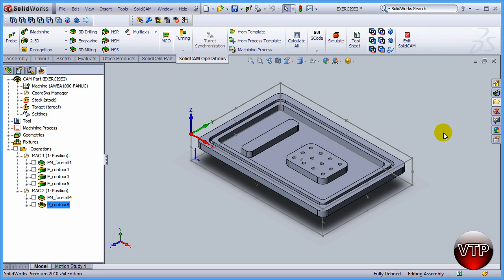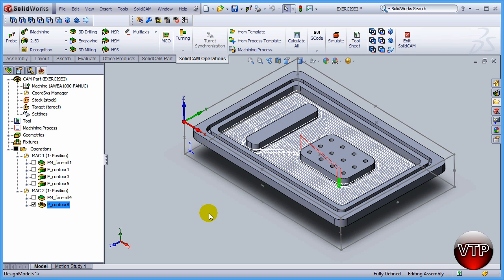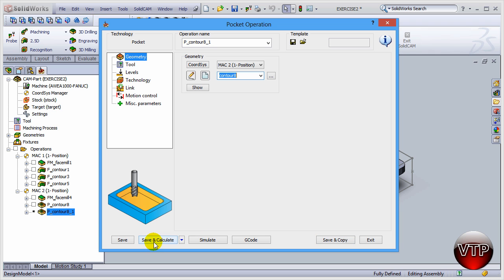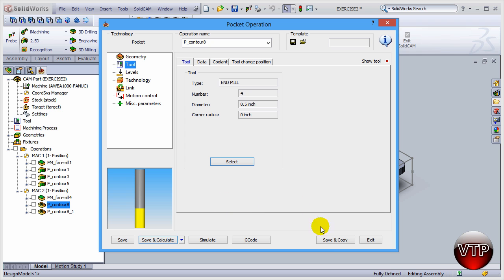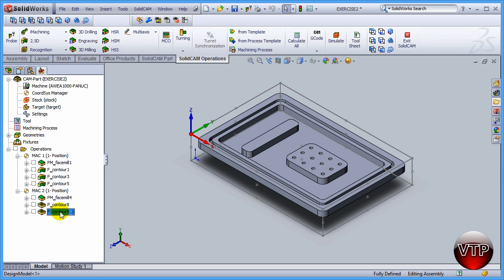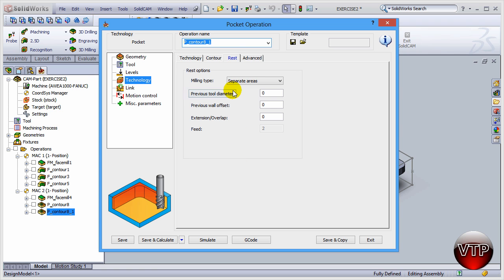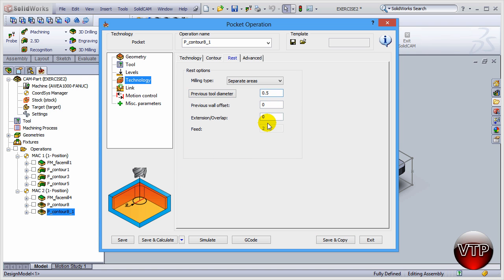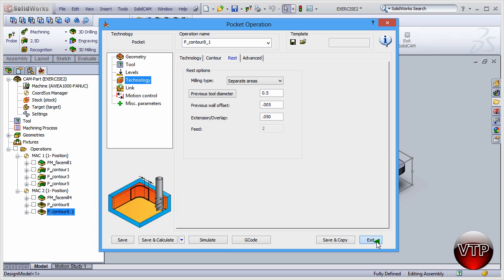SOLIDCAM 2012-2013 Tutorial in HD - 2.9 Rough Pocket Operation - Rest Material - vtpros.net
SOLIDCAM 2012 / 2013 Video Tutorial in HD - EXERCISE 2 SESSION 9 Rough Pocket Operation - Rest Material